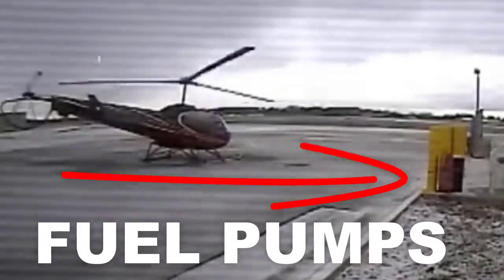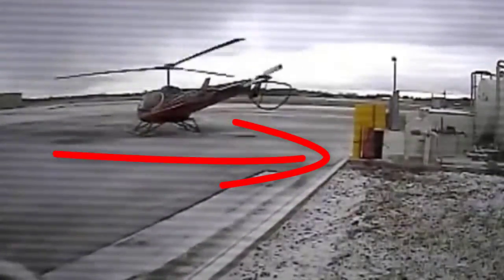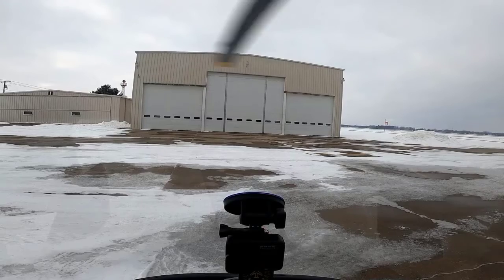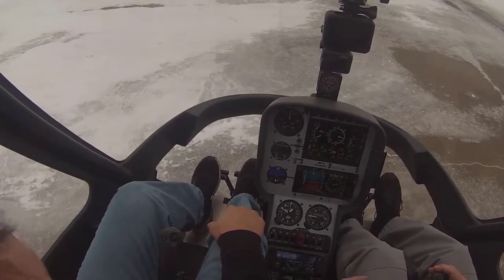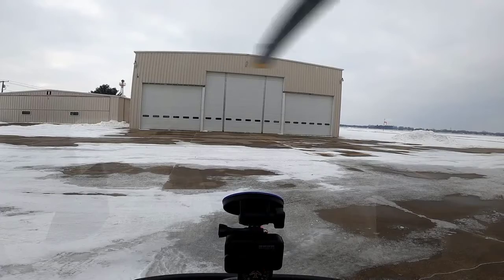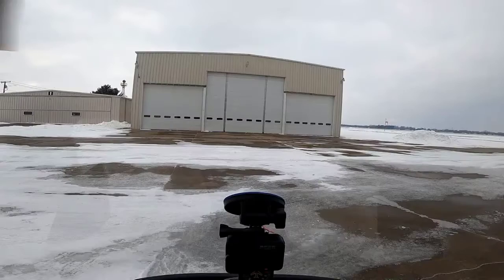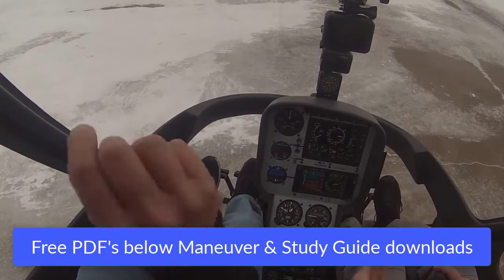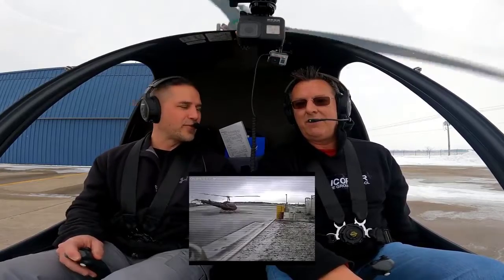How to Avoid Tail Rotor Strikes with One Simple Technique!